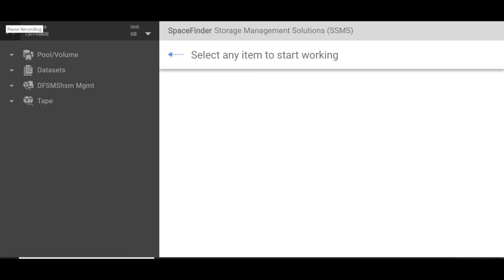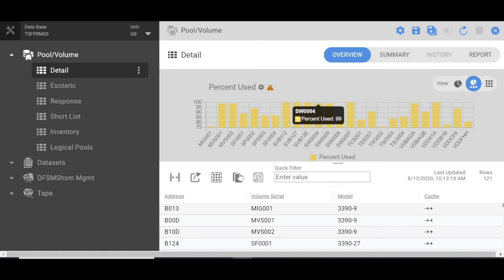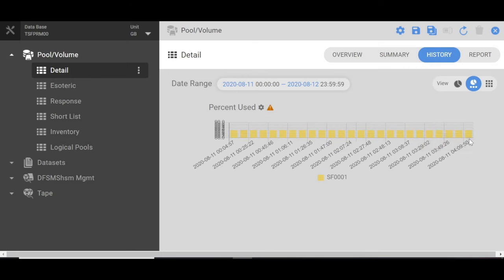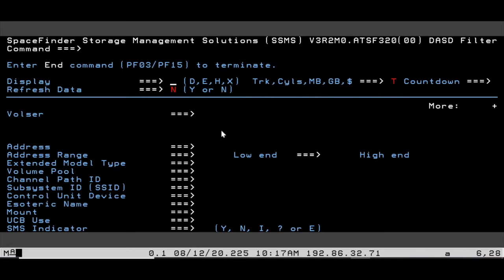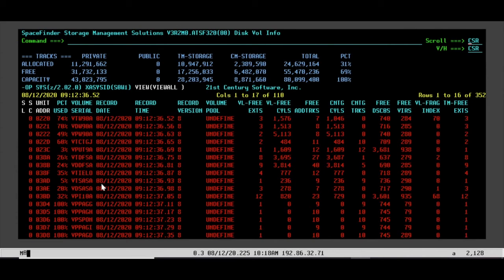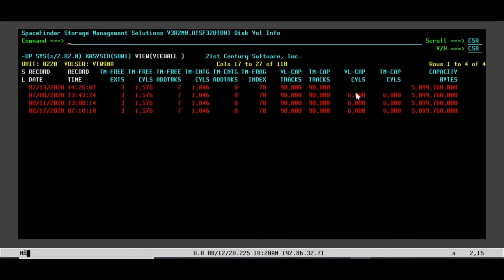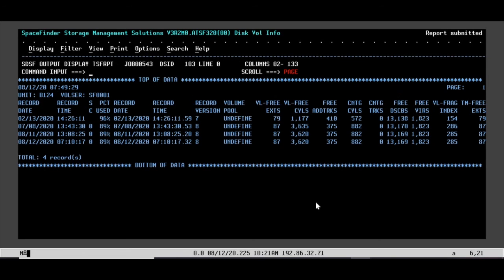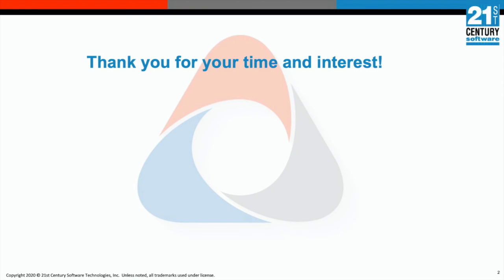Space Finder History Demo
Looking at historical data in the Space Finder Web UI and ISPF Interface